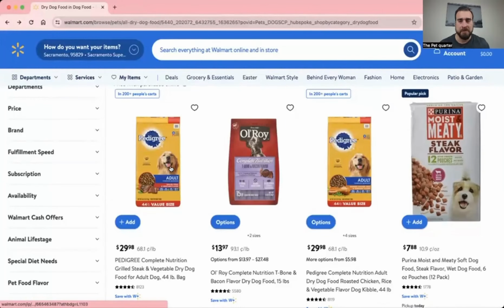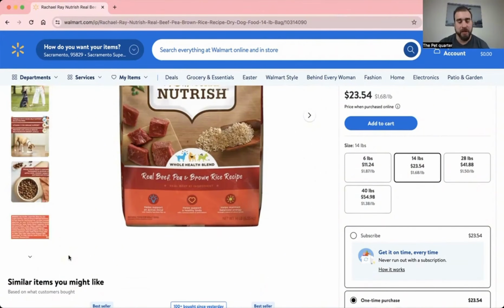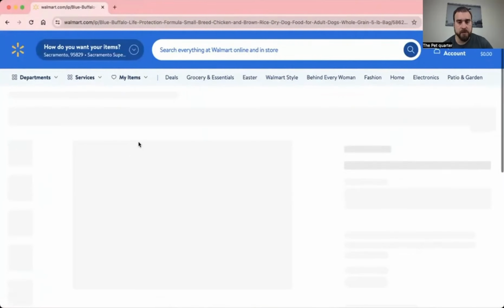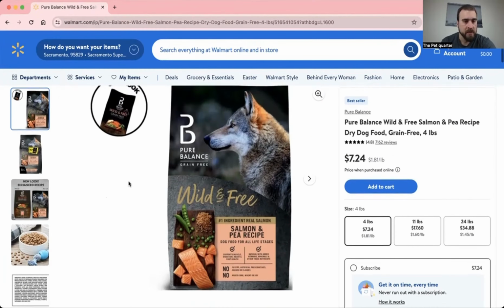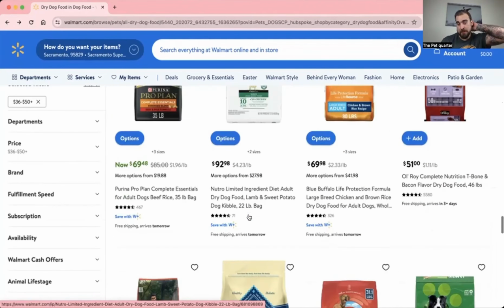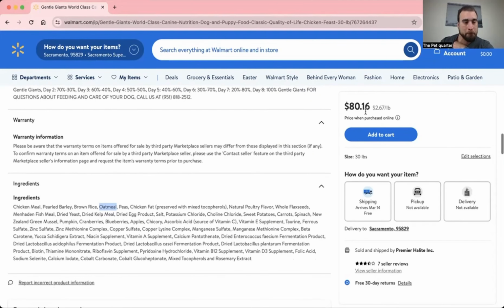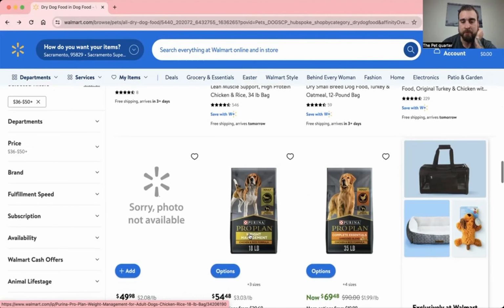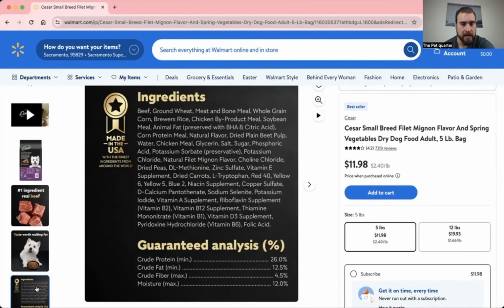Ranking The Best Dog Foods in Walmart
00:00 Intro
00:45 Brand 1
02:45 Brand 2
05:00 Brand 3
05:50 Brand 4
06:47 Brand 5
08:30 Brand 6
10:00 Brand 7
11:48 Brand 8
14:15: Brand 9
15:14: Brand 10
17:00 Brand 11
20:00 Brand 12
22:00 Brand 13
23:00 Brand 14
24:30 Brand 15
25:50 Brand 16
27:40 Brand 17
28:40 Brand 18
32:15 Brand 19
34:20 Brand 20
35:30 Brand 21
36:30 Brand 22
39:00 Brand 23

Support us!

➡️ Enjoy the content?
➡️ Dog Treats
➡️ Dog Toys

All opinions reflect solely the opinions of Valgroup Education LTD, registered in England and Wales 15413613.